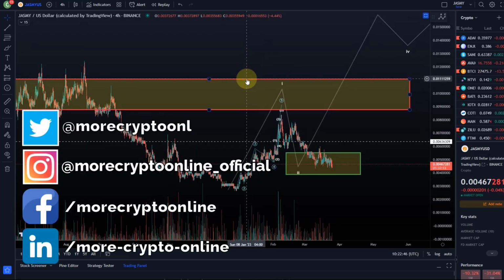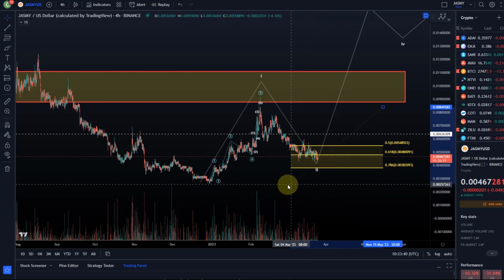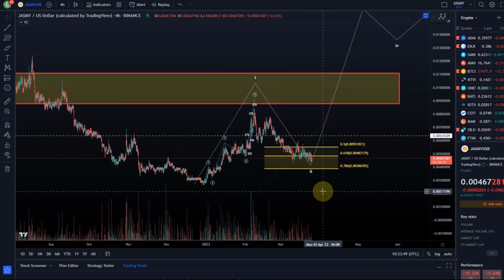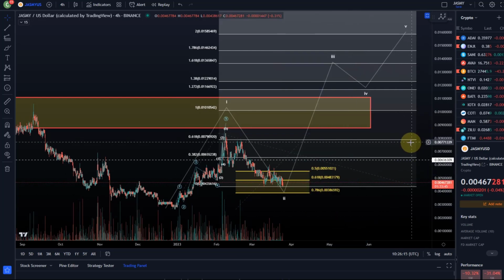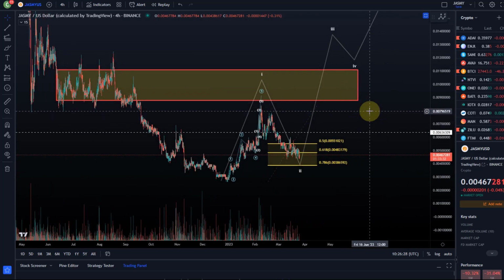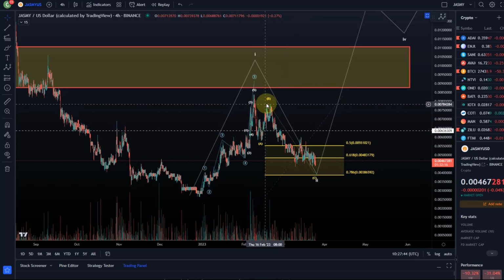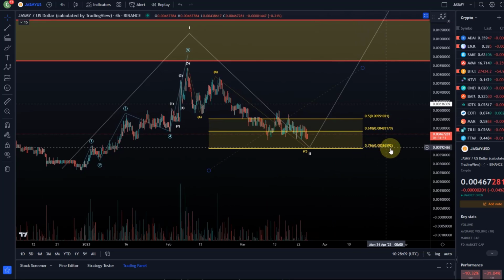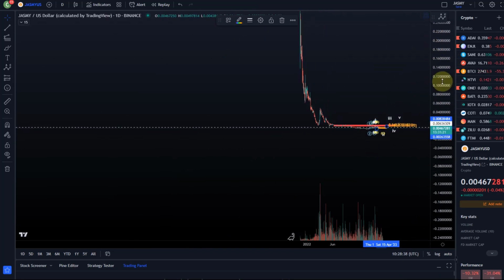Jasmy Price News Today - Technical Analysis Update, Price Now! Elliott Wave Price Prediction!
Trade on Coinbase:
Receive $10 in BTC (see terms on website):

Trade on Kucoin:
Receive a 20% fee discount:

Code: WE4091

Trade with Trading212:
Receive shares worth up to $100: